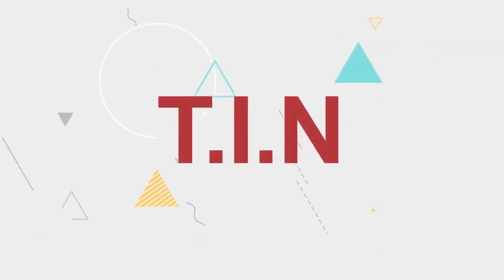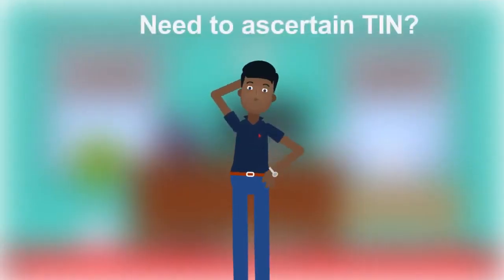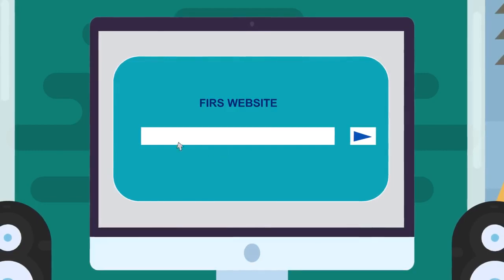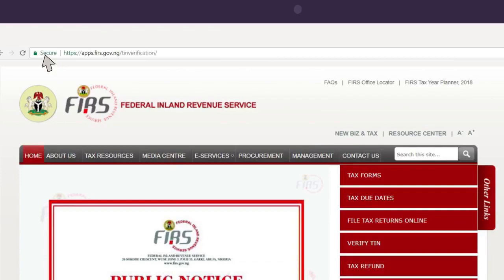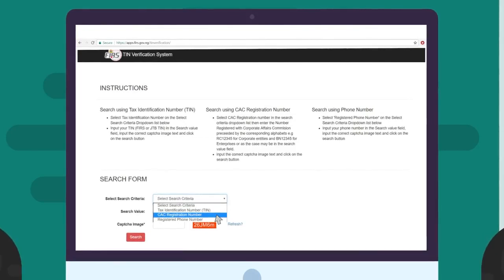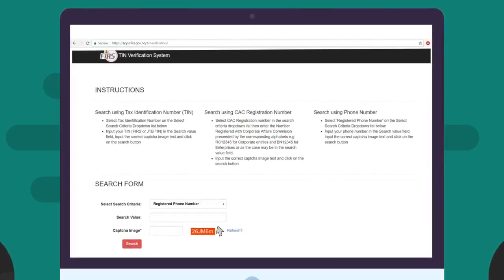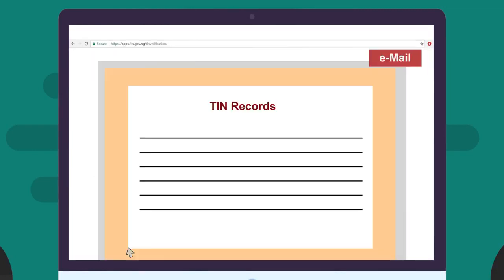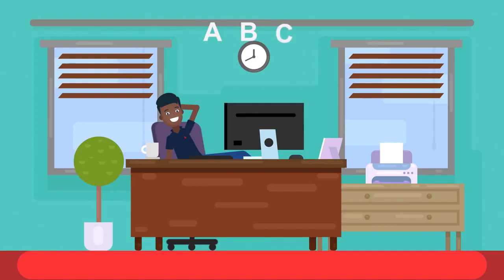How To Verify Your Tax Identification Number - TIN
Have you forgotten your TIN number? You can now verify your Tax Identification Number (TIN) using the FIRS mobile app.

With the JBT TIN Verification